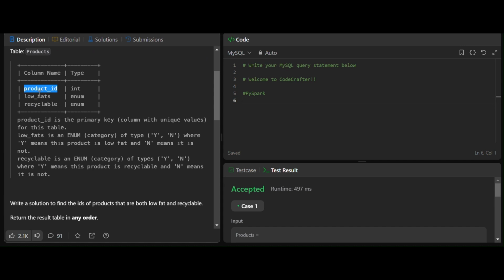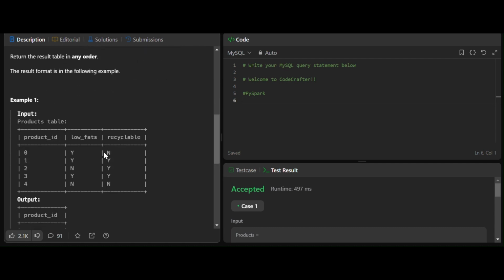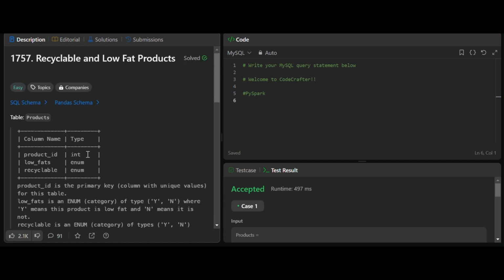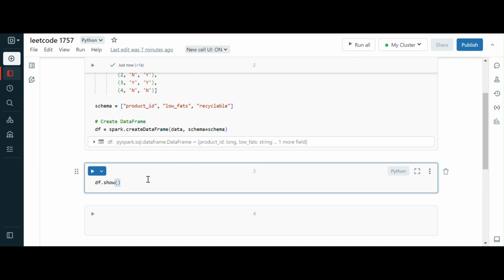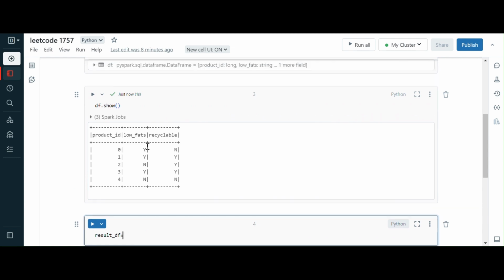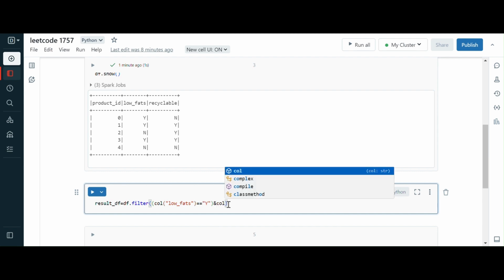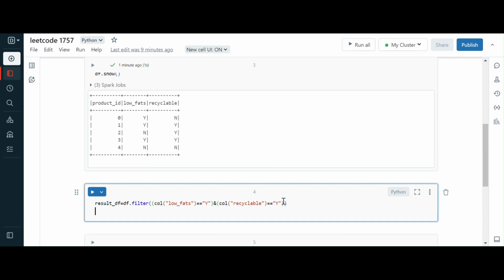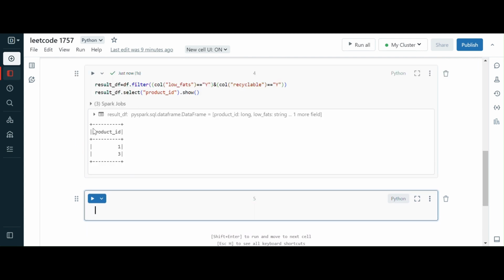Solving LeetCode 1757 with PySpark: A Step-by-Step Guide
Dive into big data analytics with PySpark! Join us as we tackle LeetCode problem 1757 using the power of PySpark, Apache Spark's Python API. 🚀 Explore the world of distributed computing and data manipulation with ease!